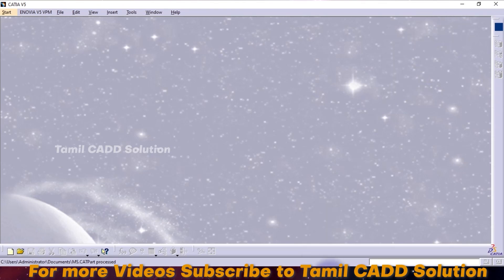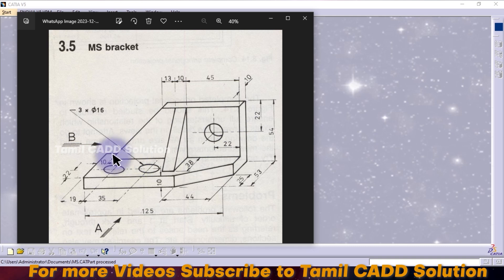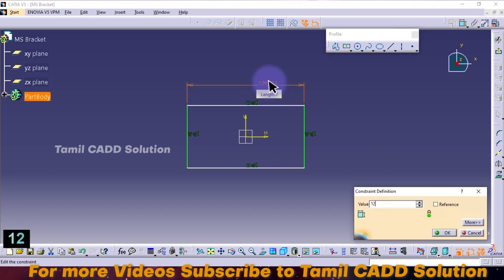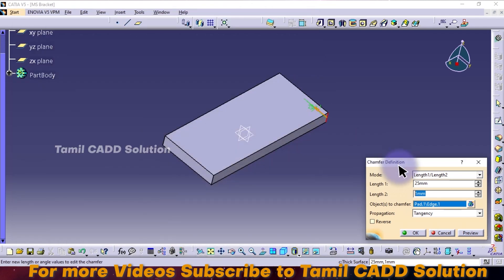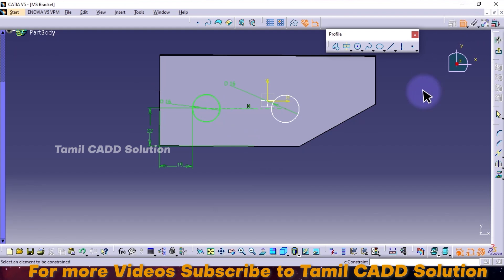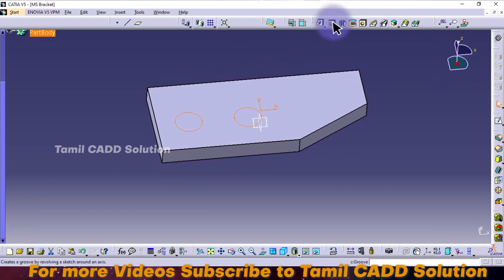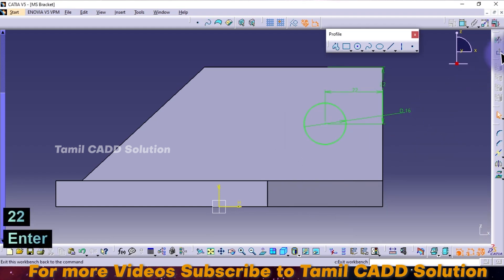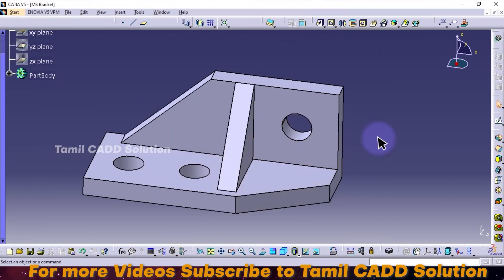Catia V5 Beginners Practice Drawing Tutorial - 01 | Tamil